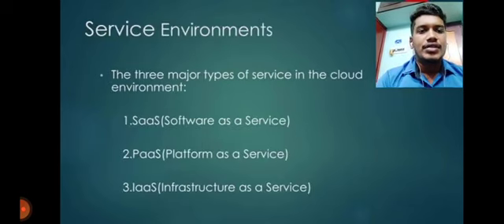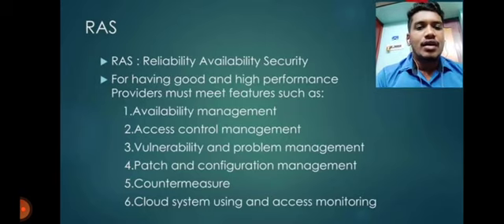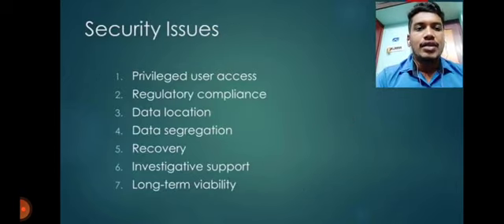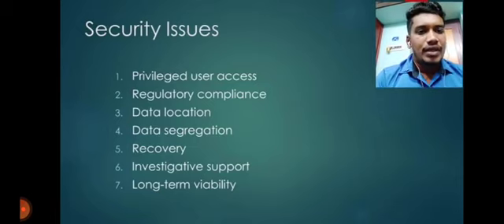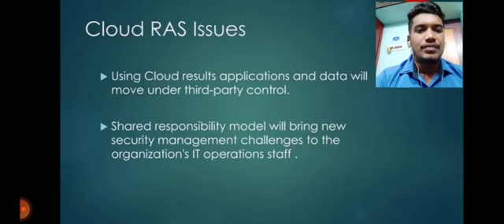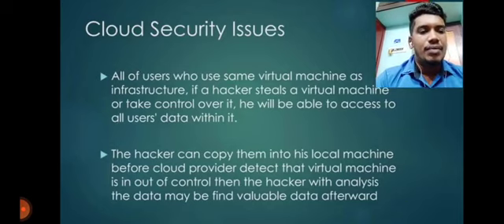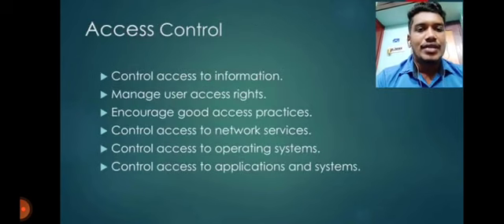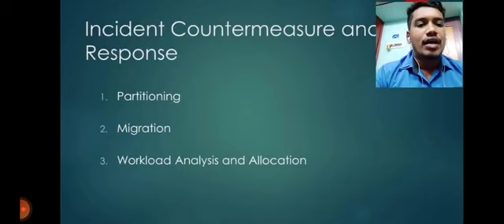S Shafan Computing Security